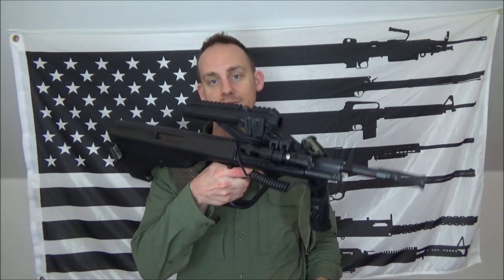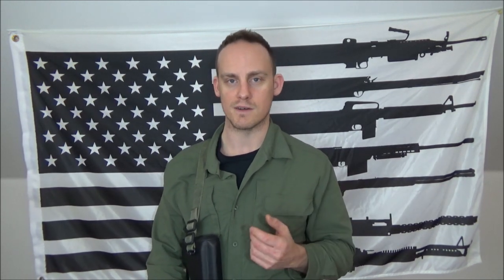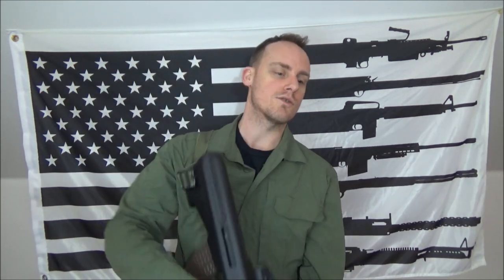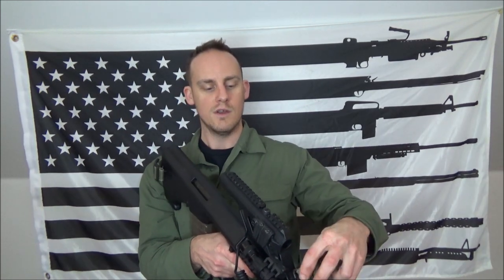Dry Fire Practice: Building Grip Strength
Building grip strength is an essential part of dry practice. You must be able to keep that weapon on target while shooting.